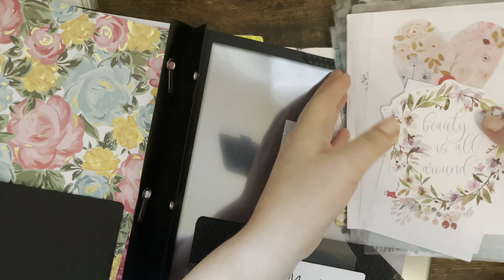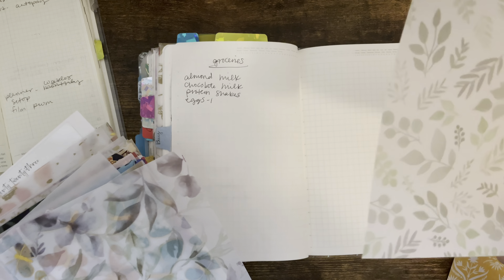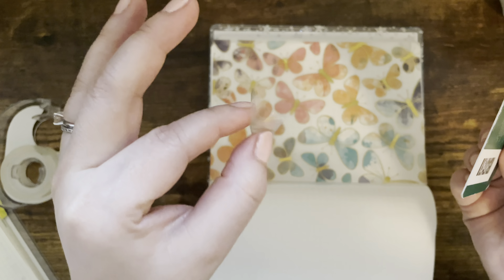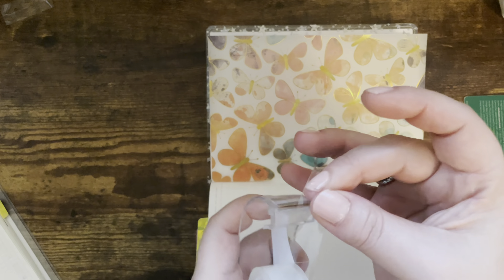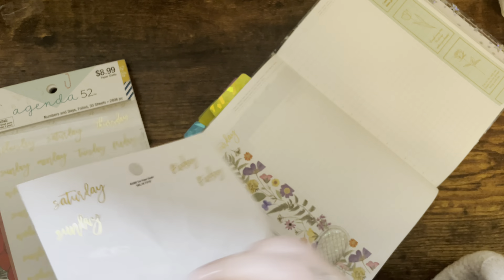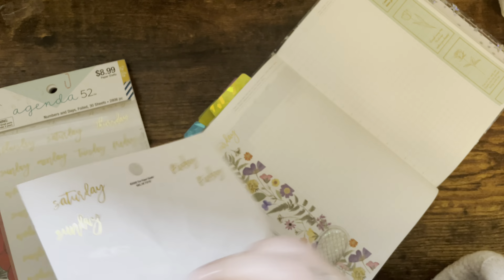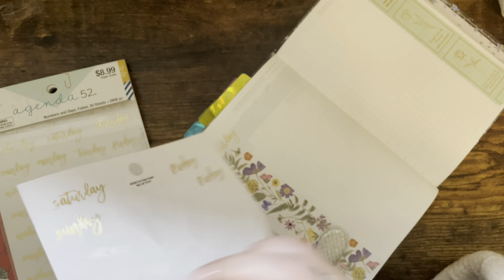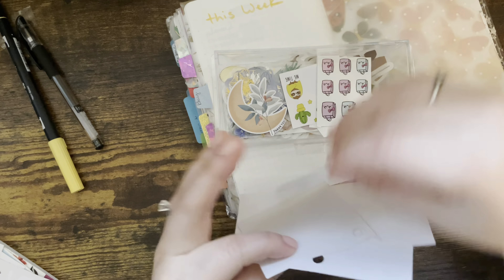Plan With Me/ February 27th-March 5th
Hi friends,

Erica 💕

SandDoodlesDesk- If found card with phone number

SparkleShineStudio- stickers